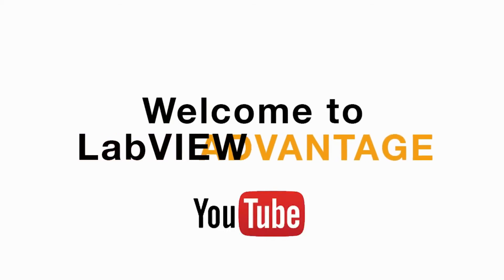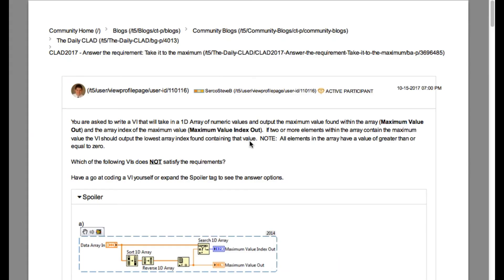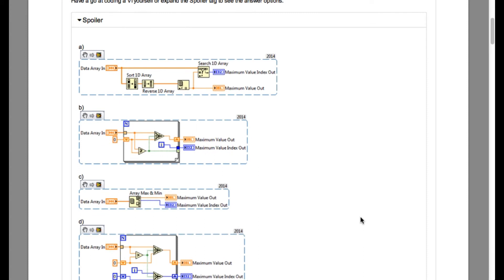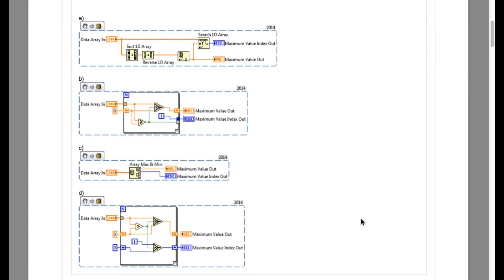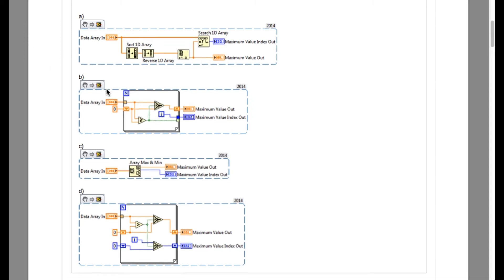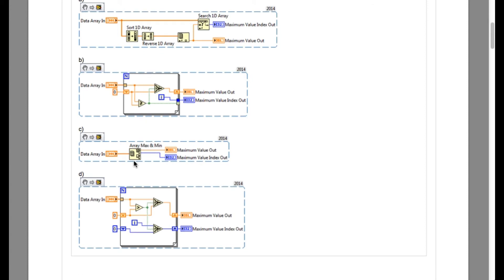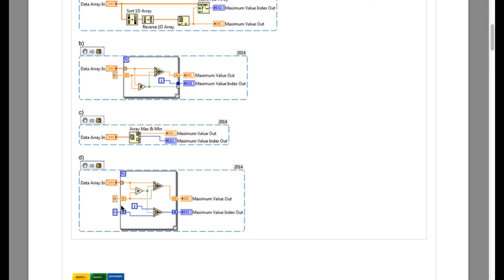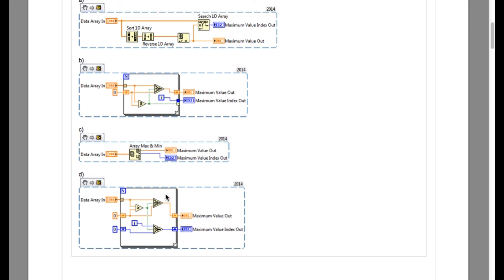LabVIEW CLAD 050 Take it to the maximum